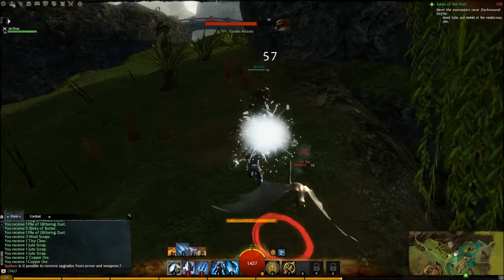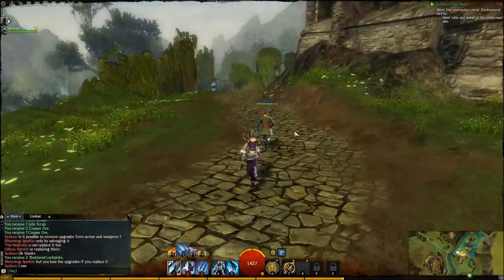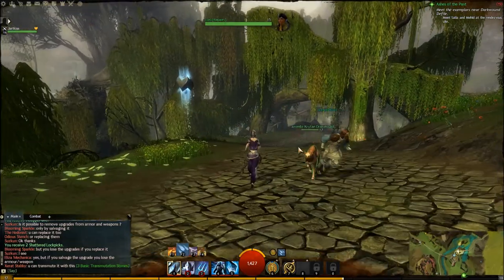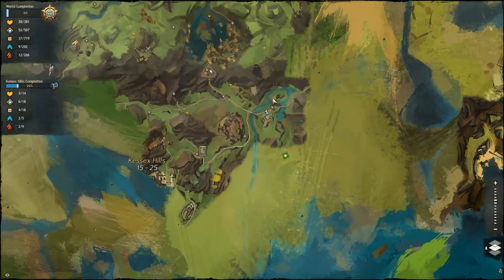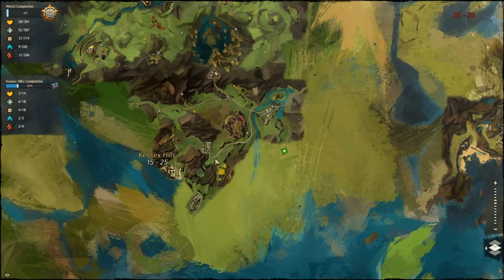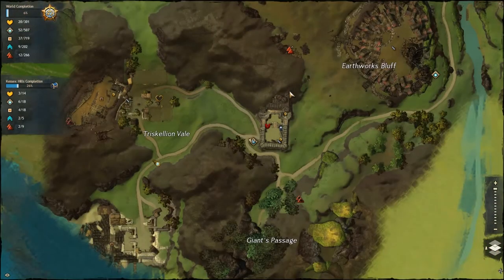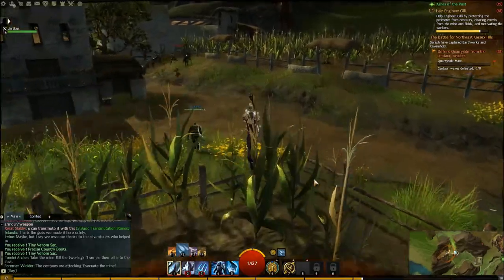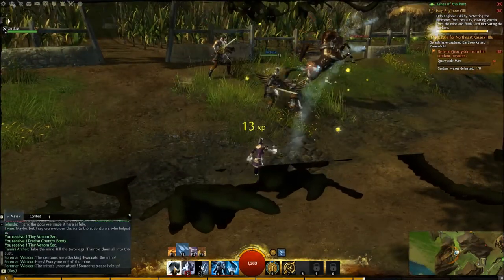Guild Wars 2 Elementalist and Thief Duo 7